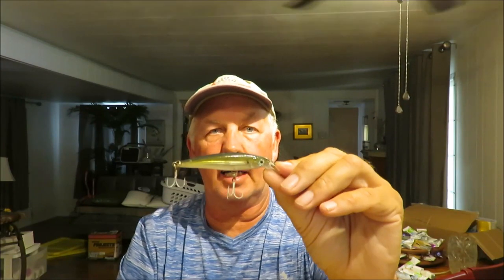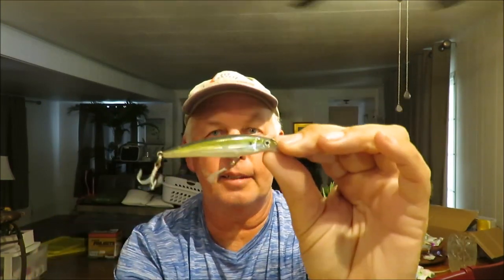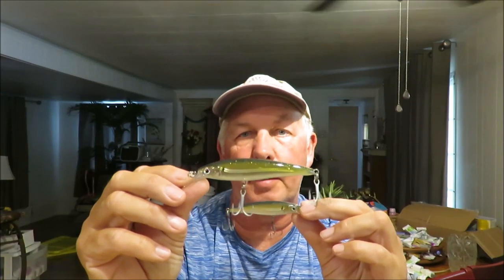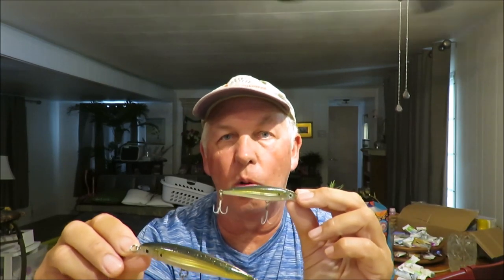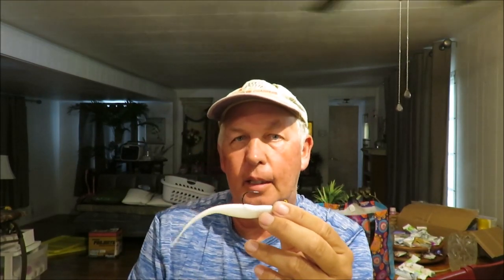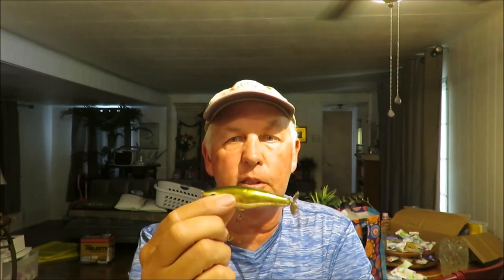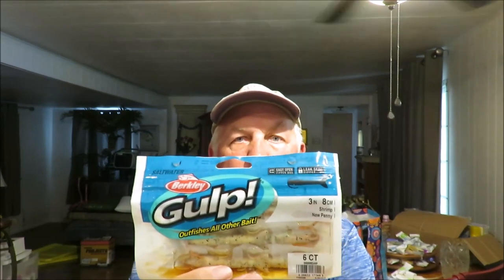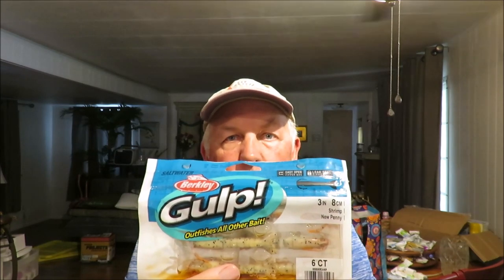Best snook fishing lures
In this video I share my favorite snook fishing lures, along with tactics and techniques. These lures include plugs, spoons, jigs, and soft plastic baits. I really enjoy fishing with lures over using live bait. The excitement and challenge of catching a nice snook on a lure is hard to beat!

Snook can be taken on a wide variety of artificial lures. My personal favorite is the #10 Rapala X-Rap. It can be cast or trolled and is effective all year long. Bass Assassin Sea Shad baits and Gulp products are my favorite soft plastic lures. Spoons and topwater plugs are also productive snook fishing lures.

Anglers can read more about and shop for the best snook fishing lures along with tackle in this article,